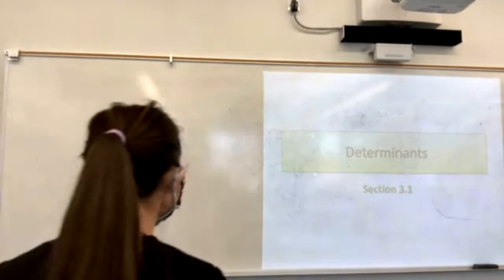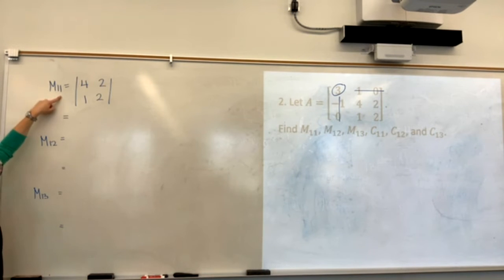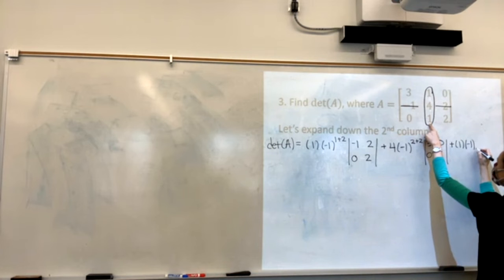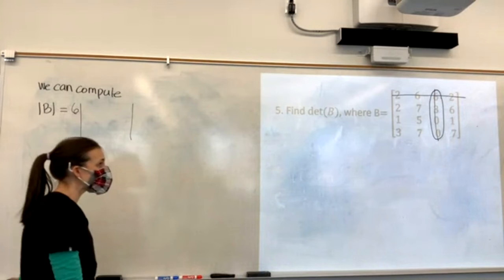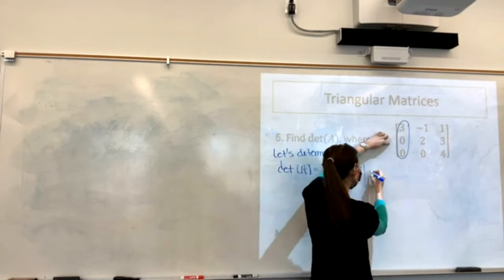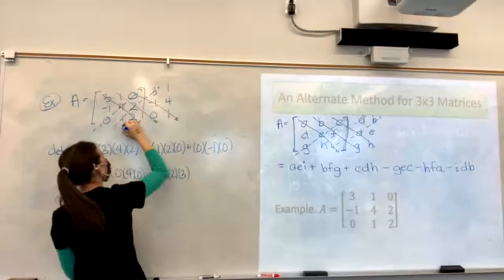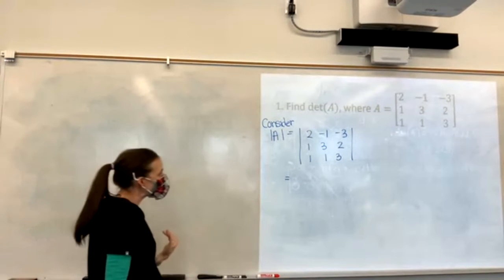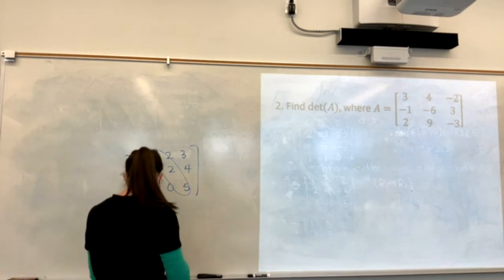An Introduction to the Determinant of a Matrix